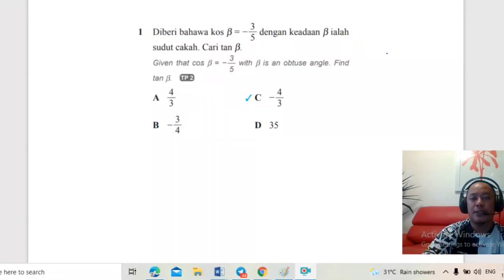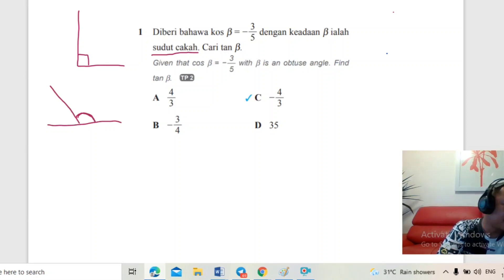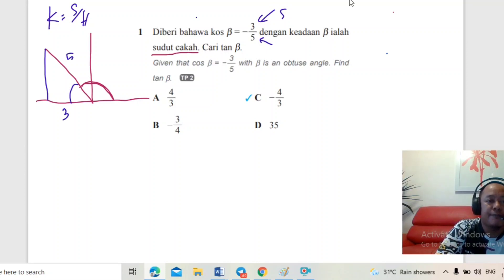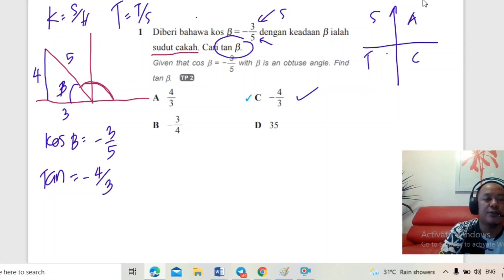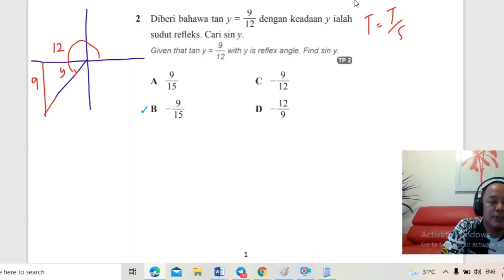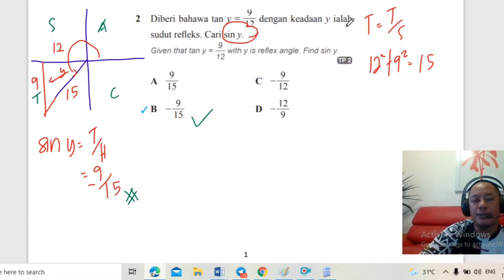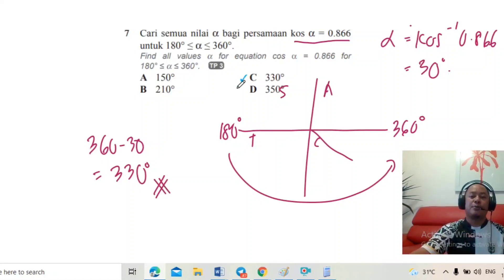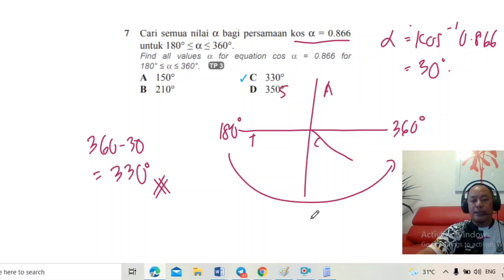Matematik KSSM Tingkatan 5 : Bab 6 Nisbah Dan Graf Fungsi Trigo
Perbincangan kertas 1 , 7 soalan, diharap video cikgu dapat membantu pelajar..
# score A+ bersama cikgu Abdullah

boleh Masuk group cikgu...link teleg sembang utube bersama Saya